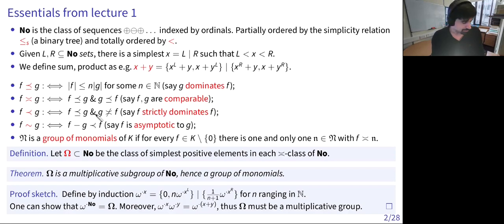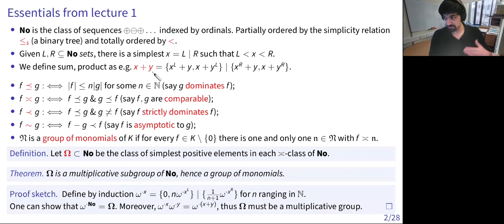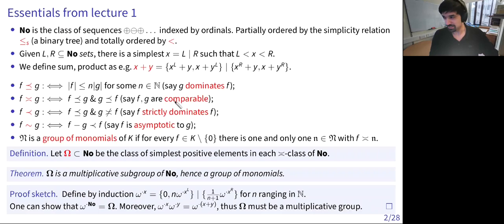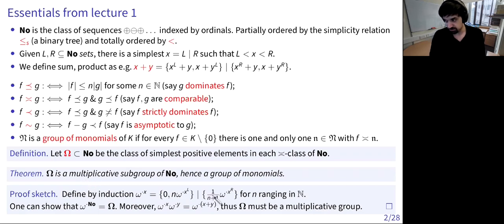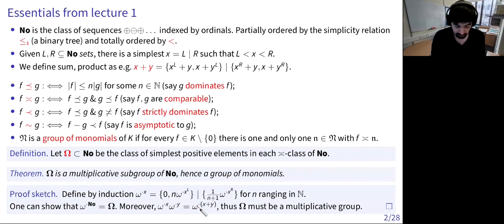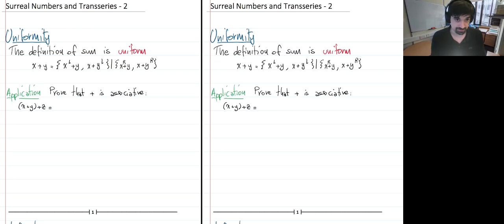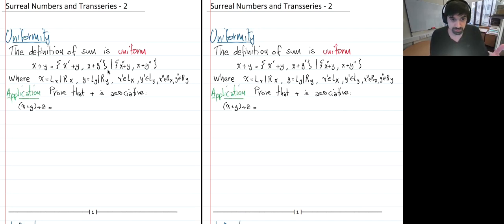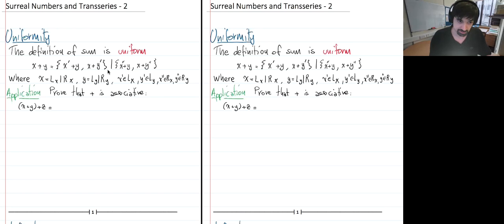Surreal numbers and transseries lecture #2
Vincenzo Mantova, University of Leeds
Wednesday, January 19th, 2022
Graduate Course on Transseries and Asymptotic Analysis